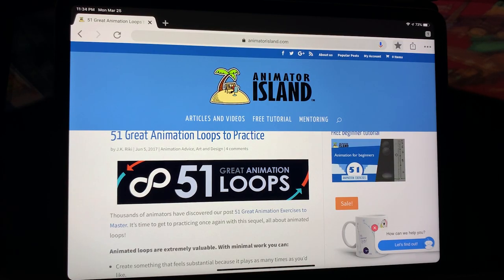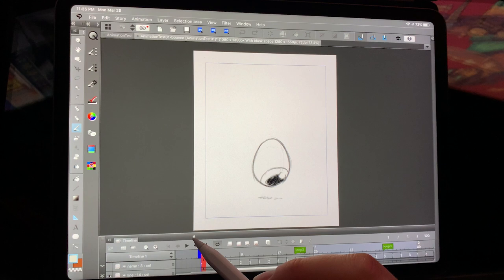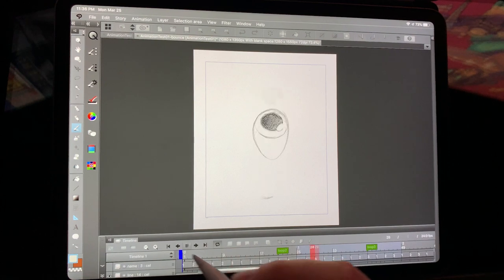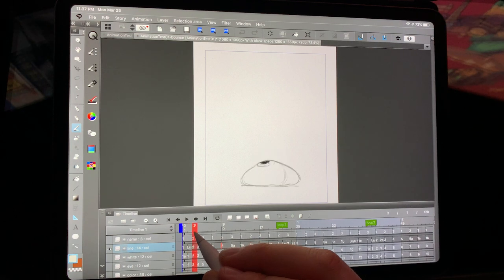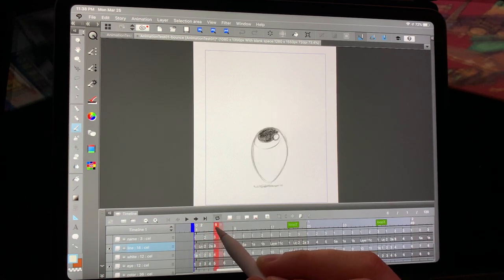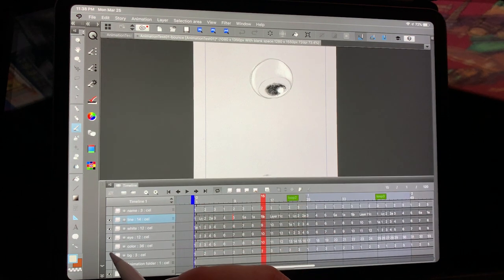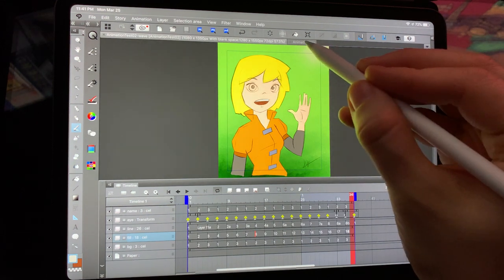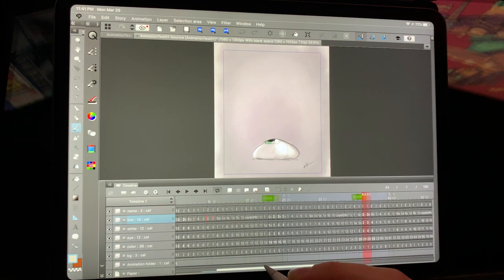Ball Bounce Tips & Tricks in Clip Studio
On the heels of a successful animation loop, created for my Instagram account, I wanted to explore talking about the process used to make it using Clip Studio Paint on an iPad Pro.

This is my first foray into talking about my work this way and I hope to continue to do so as well as talk about other peoples short animation clips and break them down.  Teaching a thesis animation class is one of the highlights of my week and I hope I can share my passion with you.